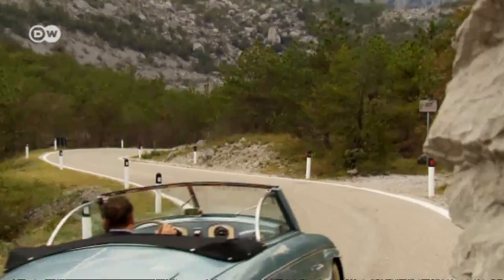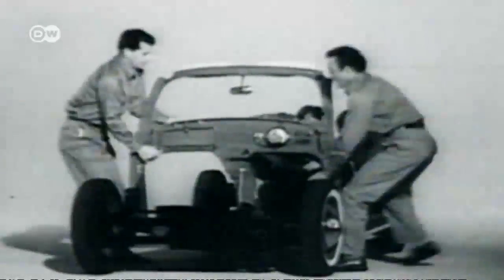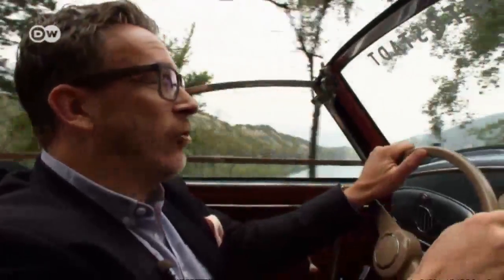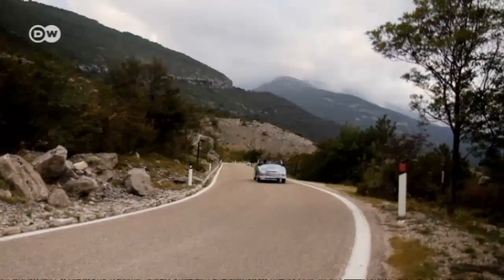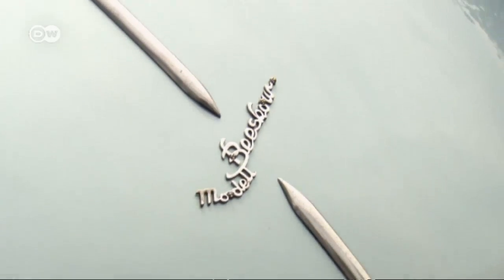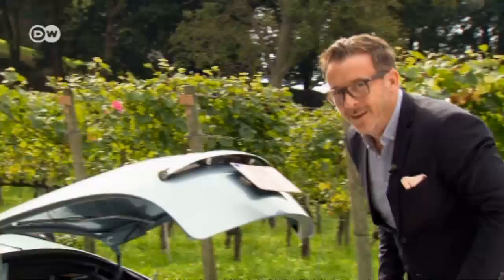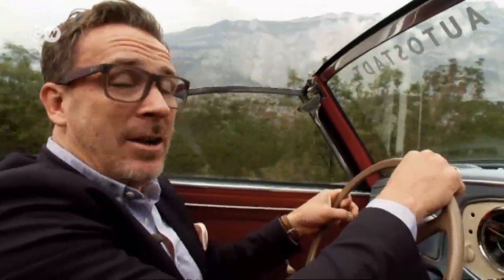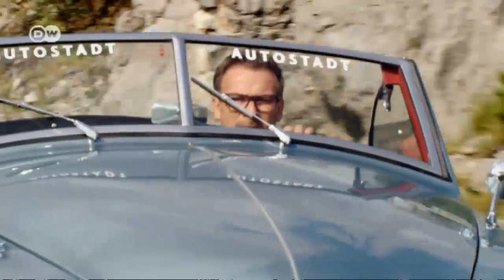Stylish: Rometsch Beeskow | Drive it!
At the end of the Second World War, the Berlin coachbuilding company Friedrich Rometsch developed a new car using the chassis of a soon-to-be-junked VW Beetle. It turned out to be a stroke of design genius.